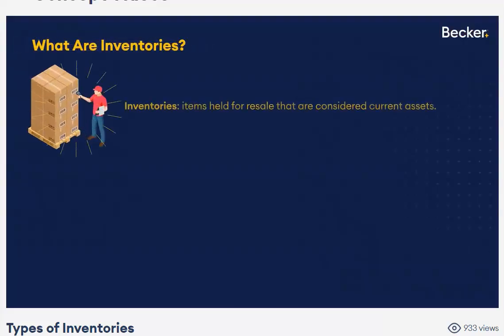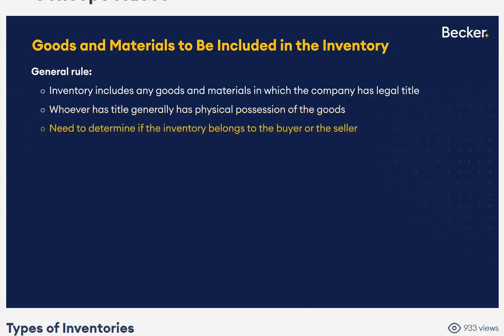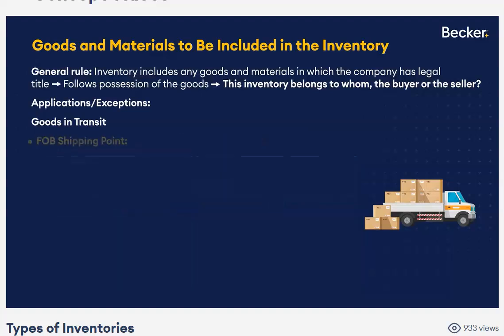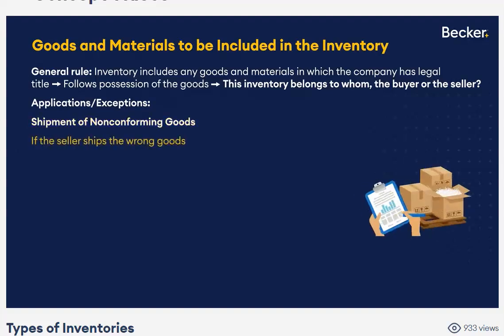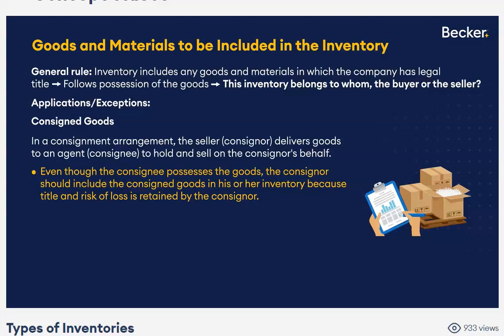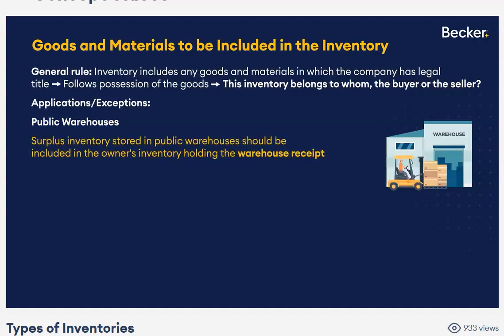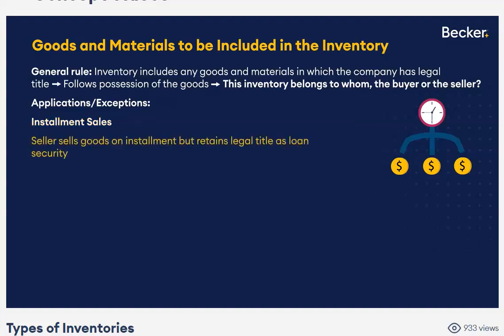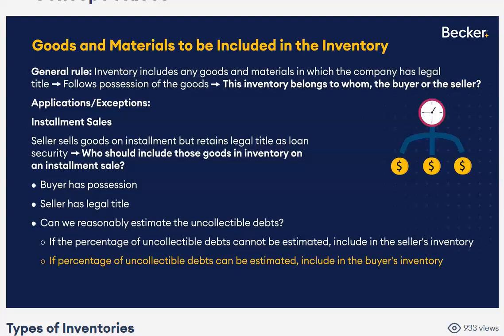F3 M3 6 Types of Inventory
CPA FAR